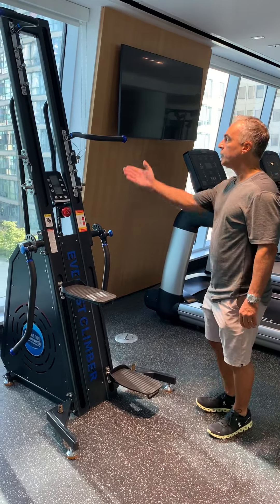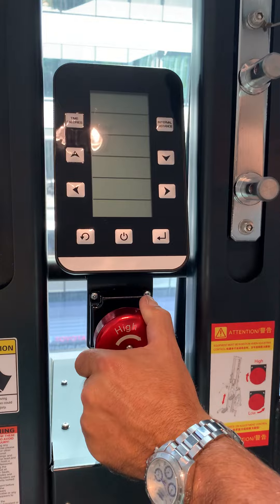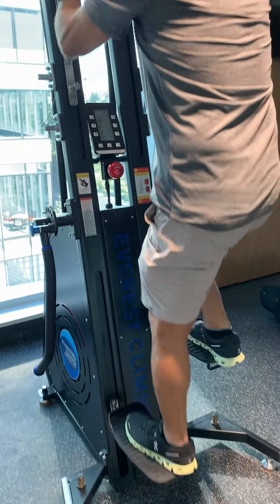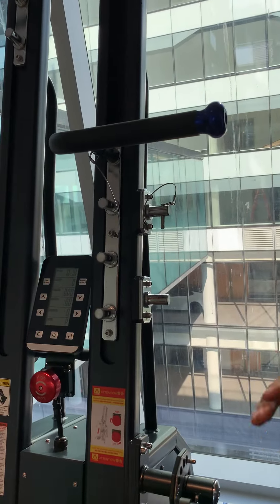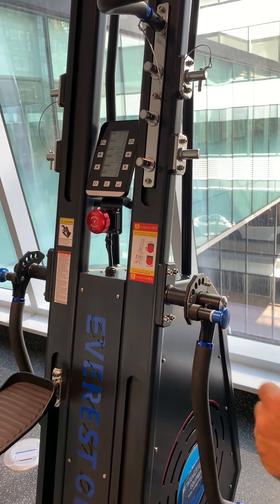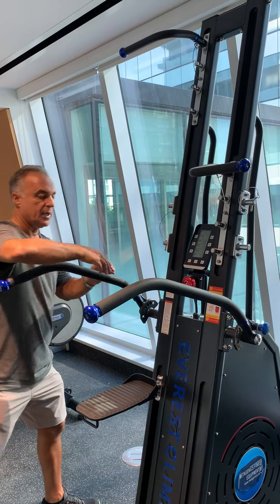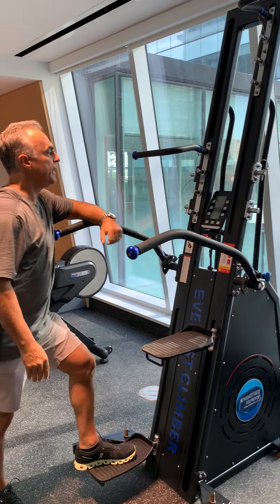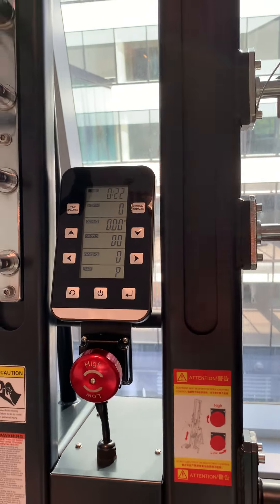Everest Fitness Climber the dual feet and hand climber that will give you the most burnt calories.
Everest Fitness Climber is a dual feet and hands climber that will give you an excellent workout for all levels of fitness.